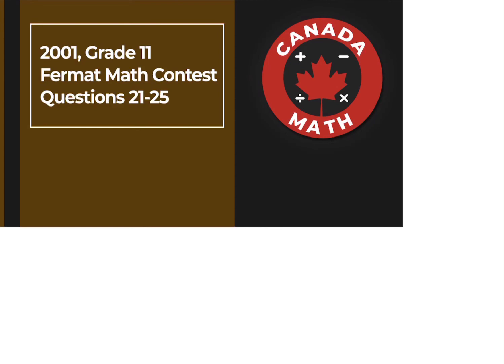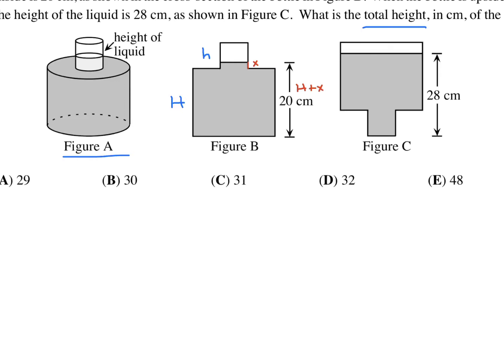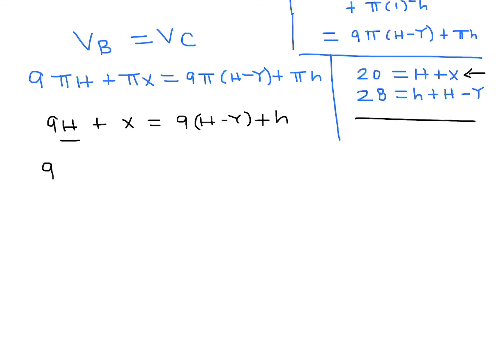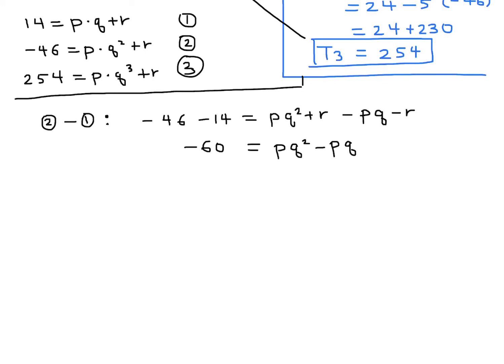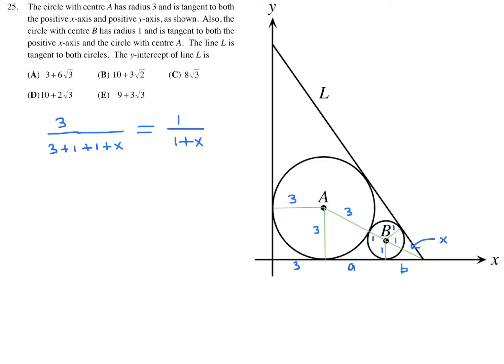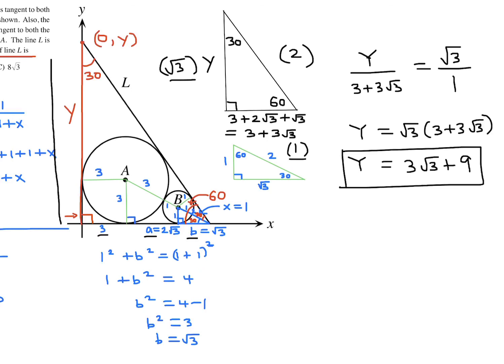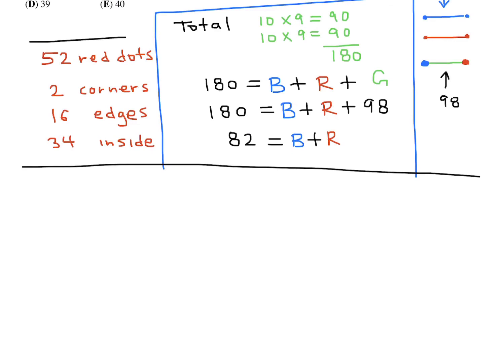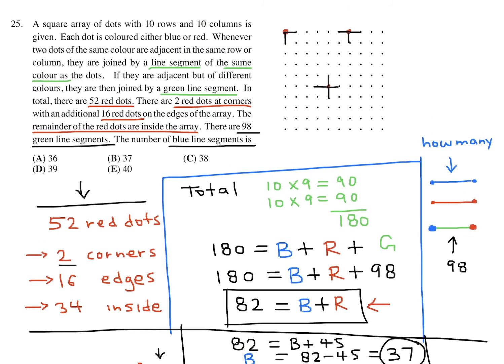2001, Grade 11, Fermat Math Contest | Questions 21-25